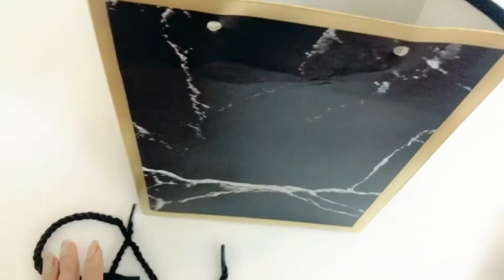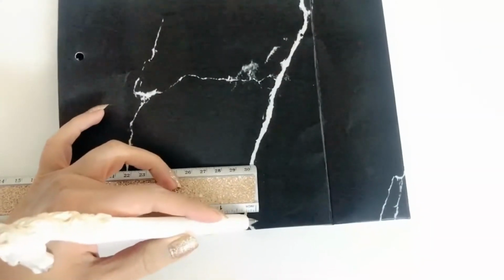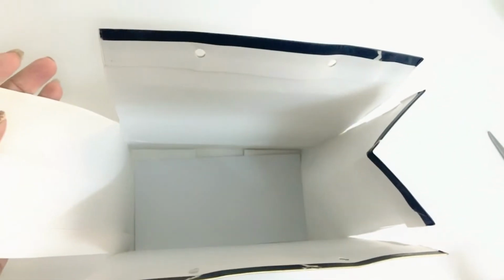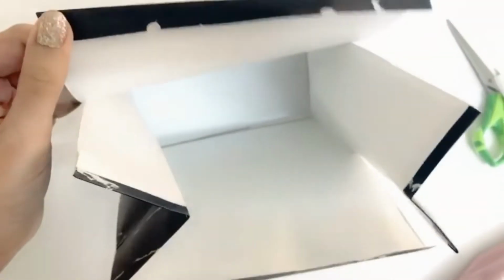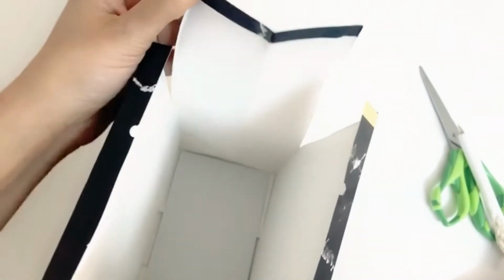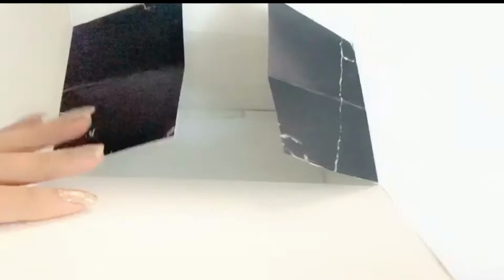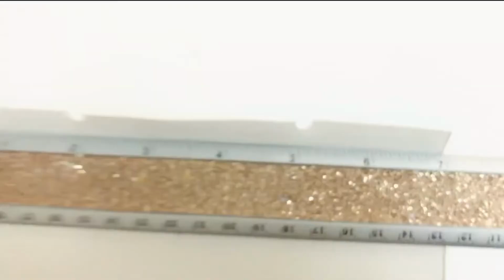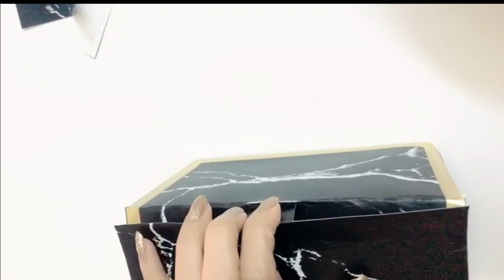how to make a box out of a bag !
In this video you are going to watch the whole process of transforming a bag into a box.